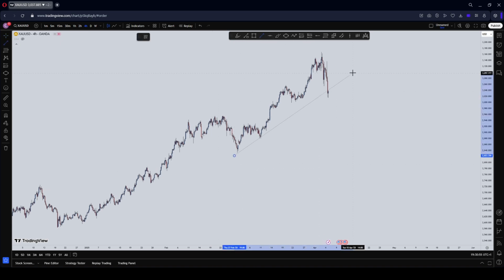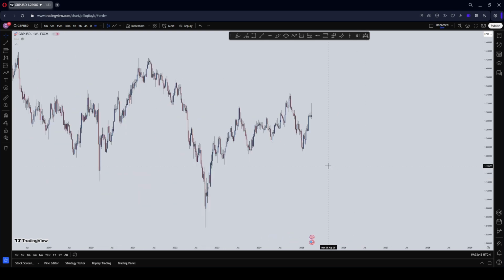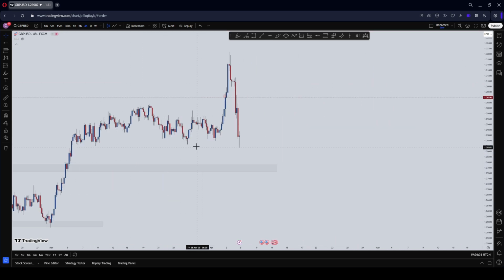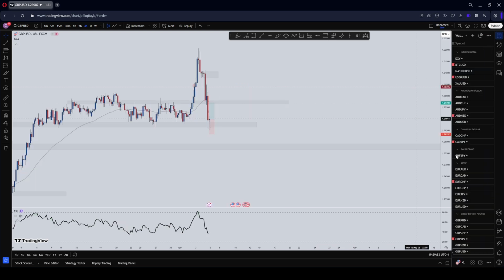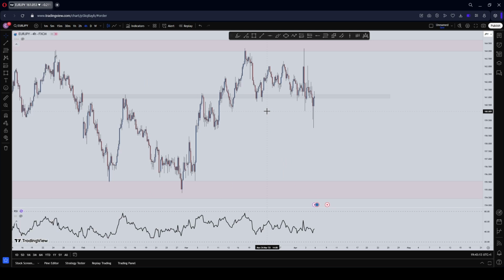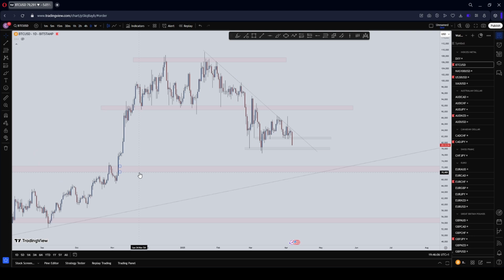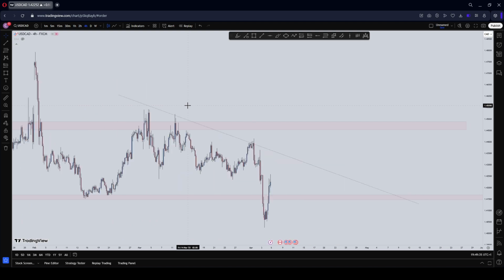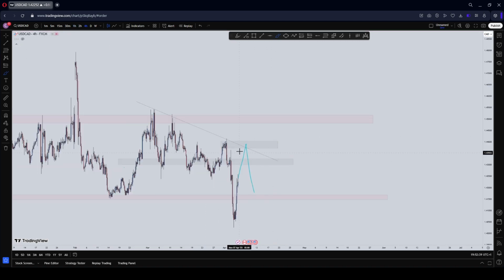This Strategy Made Me A Millionaire – No BS Forex Trading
In this video, I show you the trading strategy I’m using to grow my Forex account. It’s simple, clear, and has no BS.

You will learn:
✅ When to enter and exit a trade
✅ How I manage risk
✅ How I use this on real charts

If you’re tired of confusing strategies, this one is easy to follow and actually works.